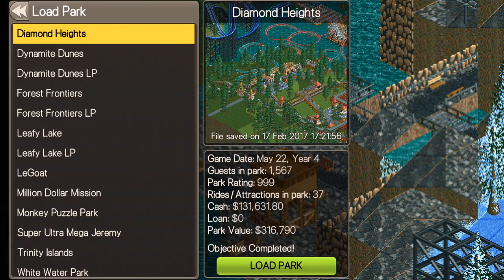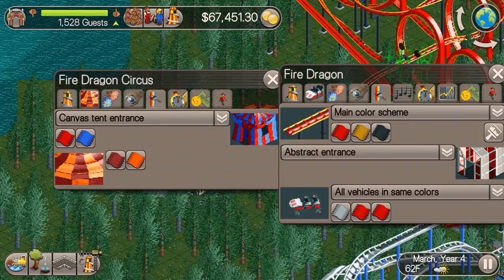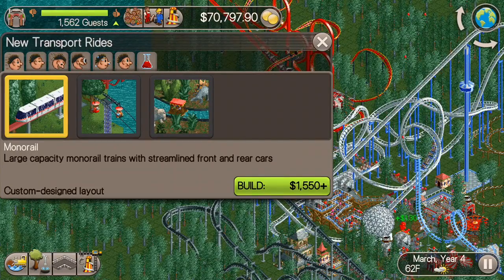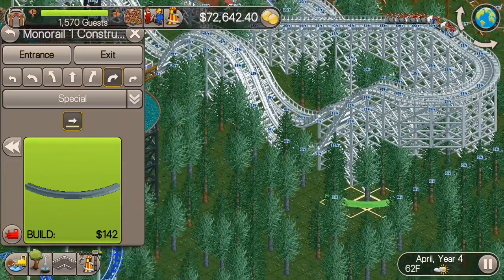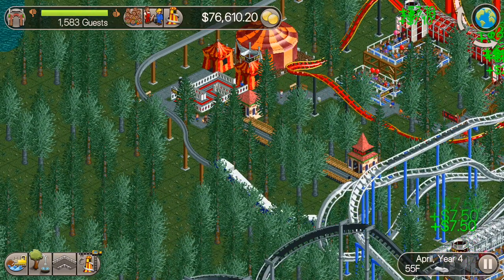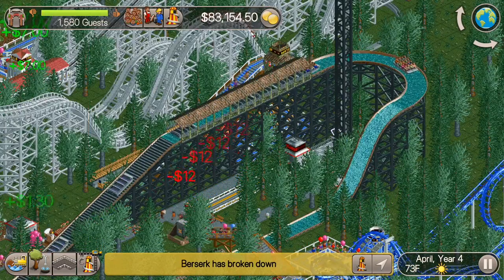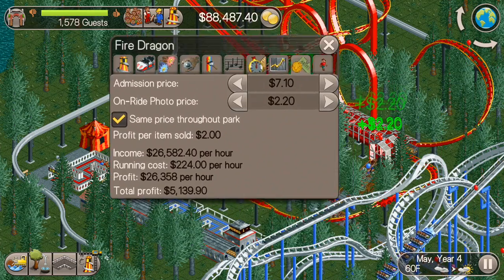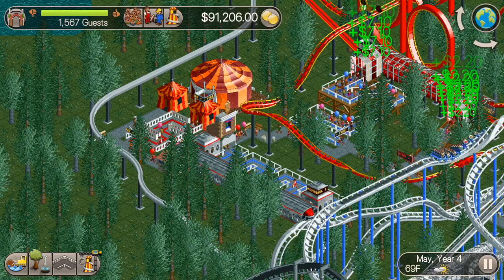RCT Classic - Million Dollar Mission Ep. 12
Ep. 12 of the Million Dollar Mission series